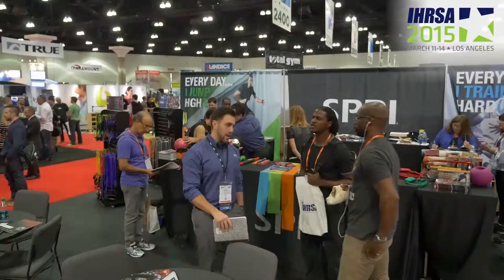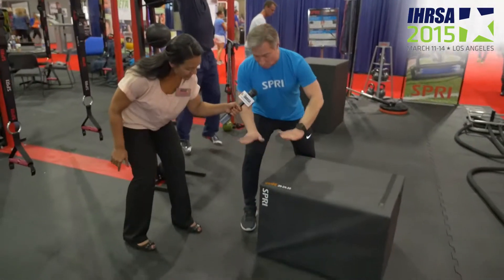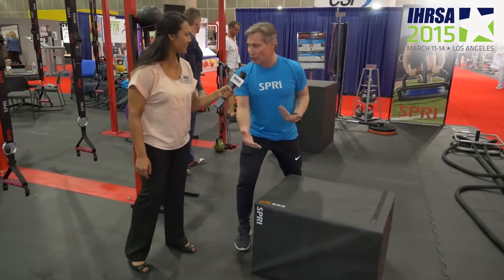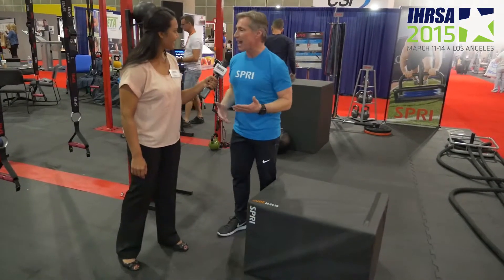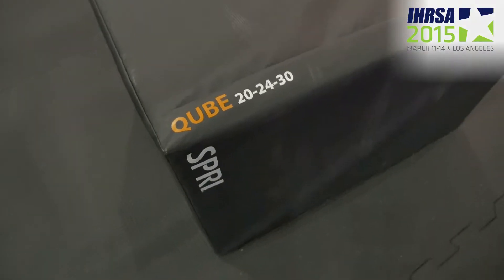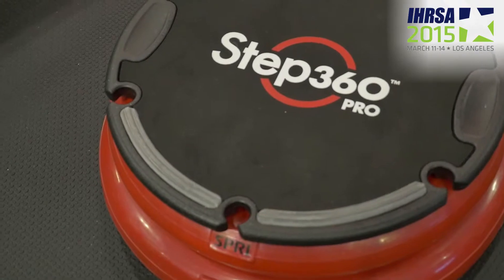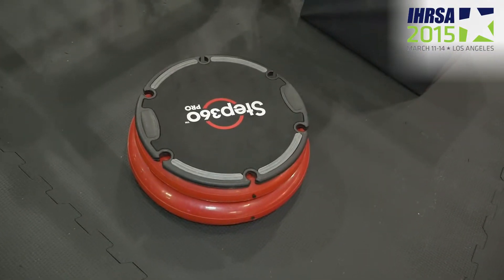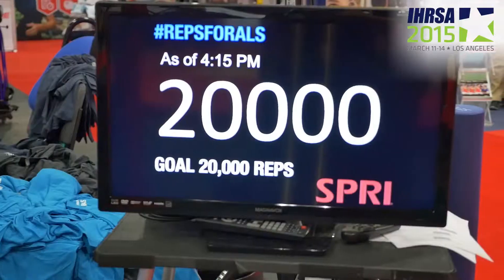IHRSA 2015 Exhibitor Video: SPRI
Follow No One. Those three words are the foundation of our identity and vision at SPRI. For 30 years we have worked hard to be known as leaders, innovators and experts in the fitness industry. Equipment offerings include tools for strength, balance, sports conditioning, mind & body, and much more.